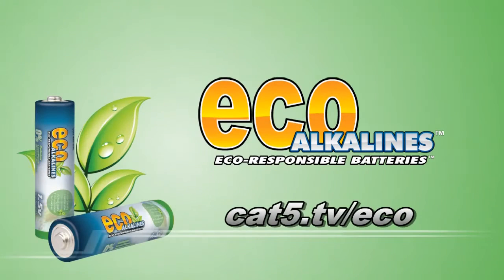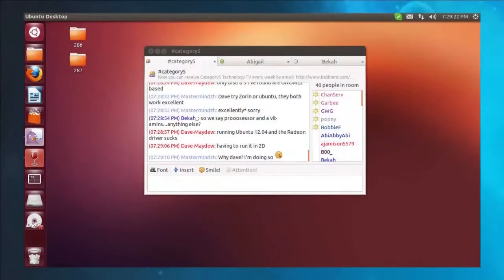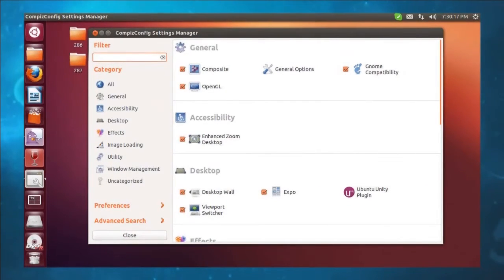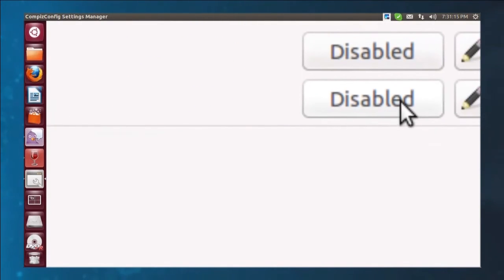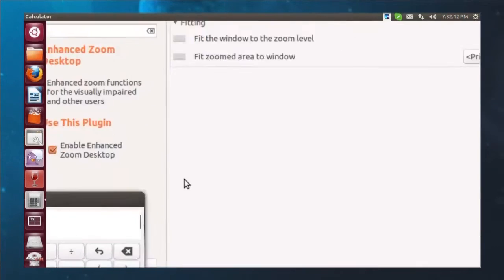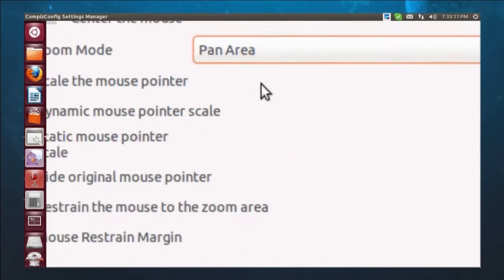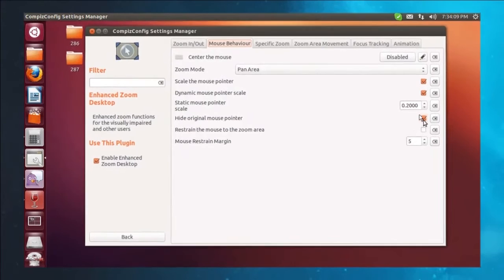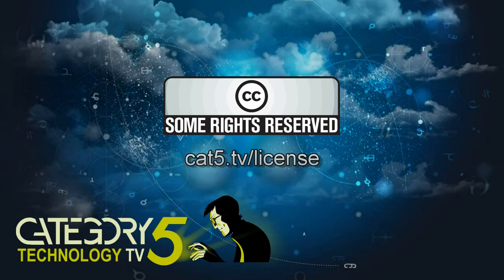Improving Accessibility in Linux - Enhanced Desktop Zoom on Ubuntu 12.10 - Part 2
Changing the settings in Compiz' Enhanced Desktop Zoom to make it more appropriate for accessibility usage by not following the mouse cursor.